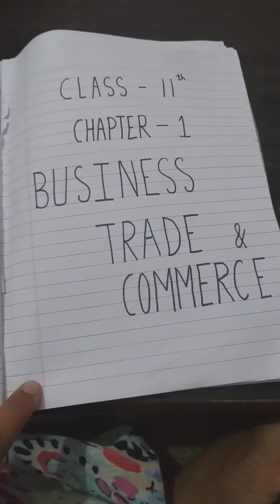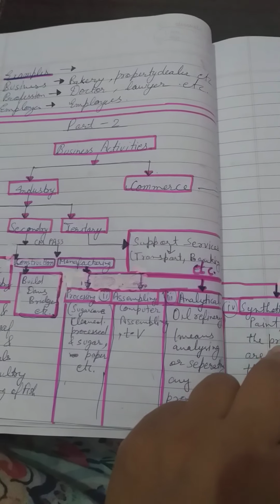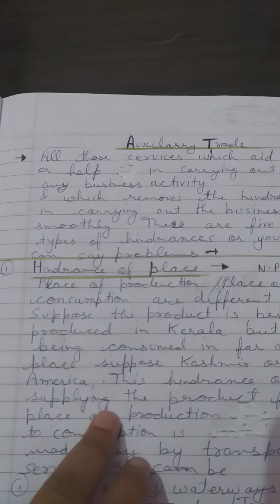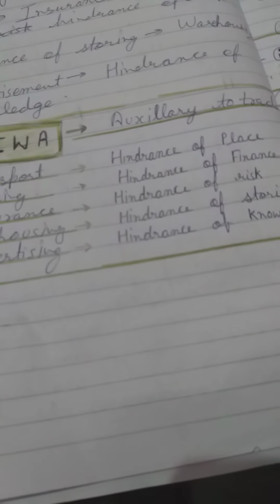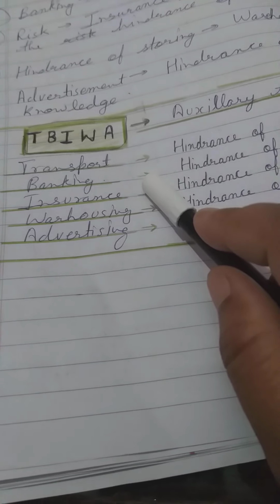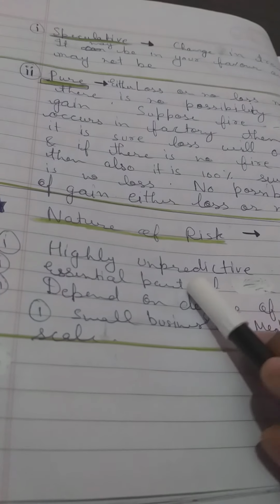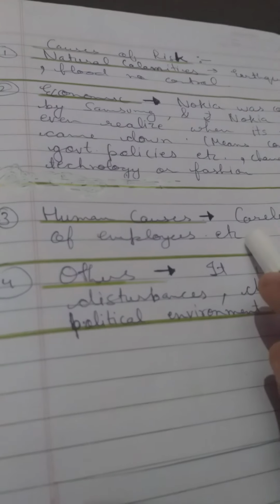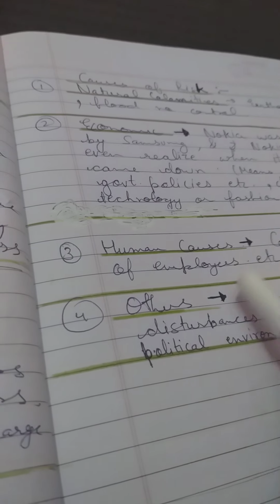Business Studies Class -11 Ch-1(part-2)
Business Trade and Commerce